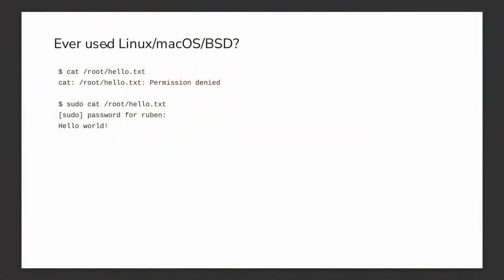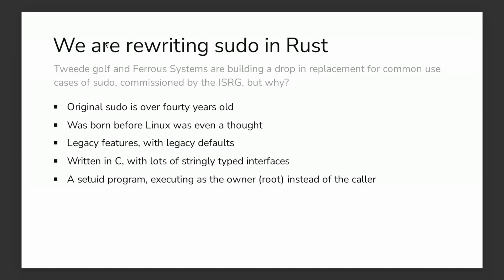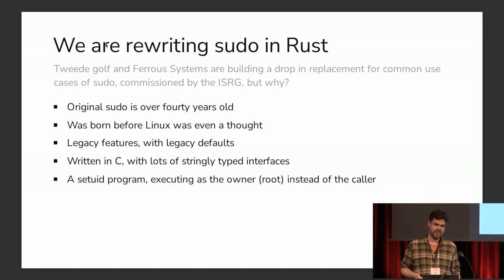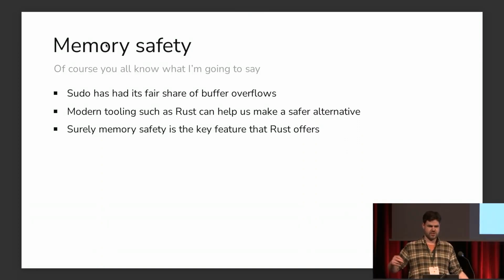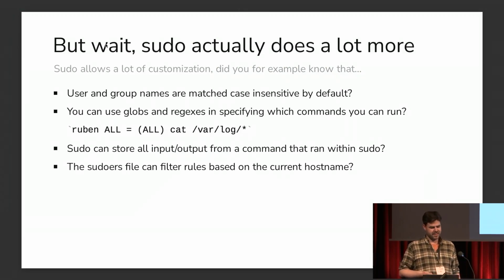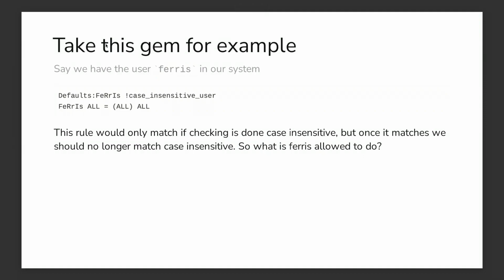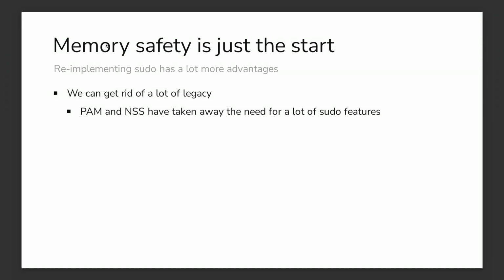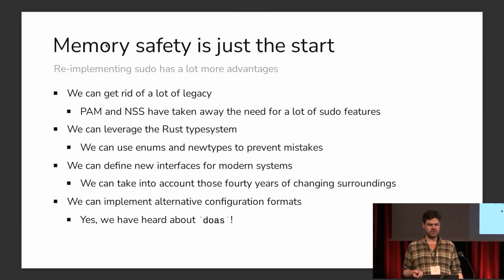Rust, make me a sudo! - Ruben Nijveld - RustNL 2023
Rust, make me a sudo!
by Ruben Nijveld